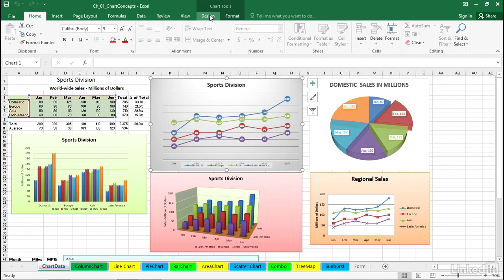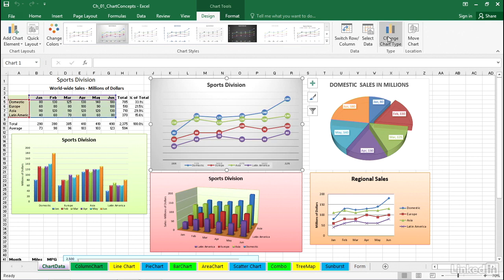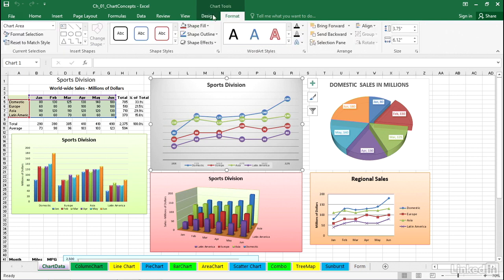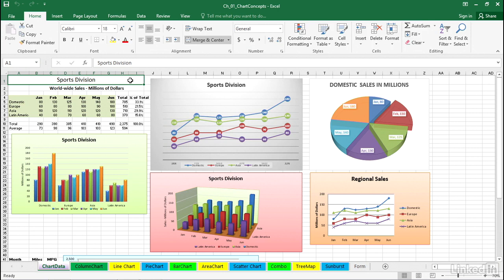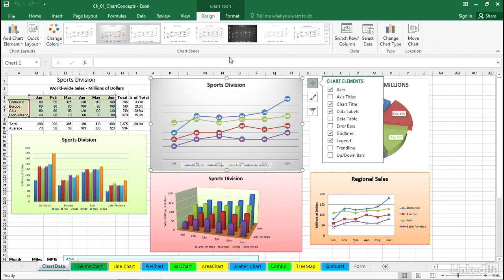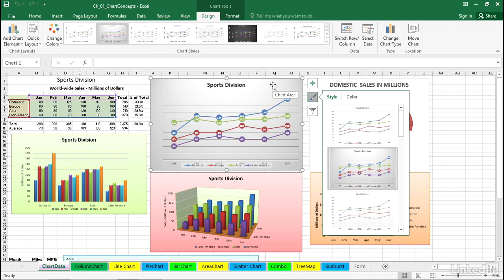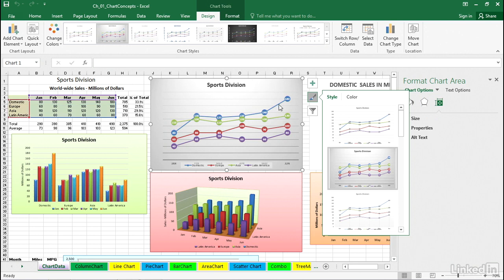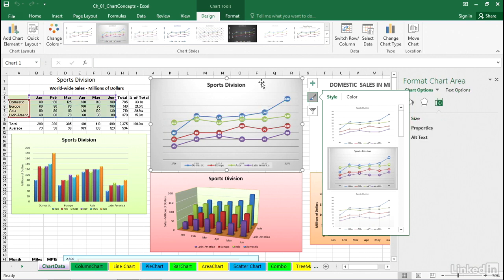Microsoft Excel 2016 : Understand the Design and Format tabs in the ribbon menu in Excel 2016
Video Title: Understand the Design and Format tabs in the ribbon menu

Video File Created Date: Wednesday, April 18, 2018 Whether you're a novice or an expert wanting to refresh your skillset with Microsoft Excel, this course covers all the basics you need to start entering your data and building organized workbooks. Author  teaches you how to enter and organize data, perform calculations with simple functions, work with multiple worksheets, format the appearance of your data, and build charts and PivotTables. Other lessons cover the powerful IF, VLOOKUP, and COUNTIF family of functions; the Goal Seek, Solver, and other data analysis tools; and how to automate many of these tasks with macros.